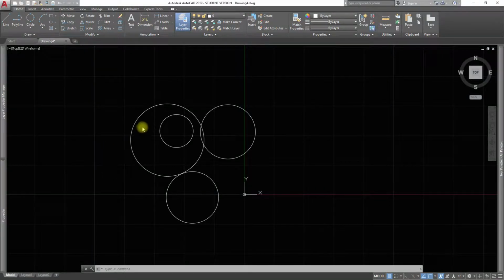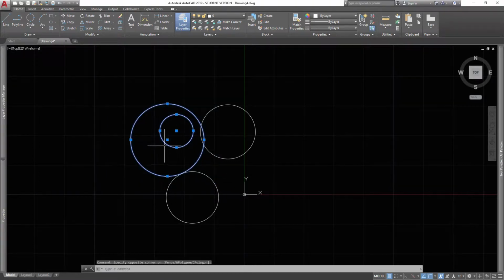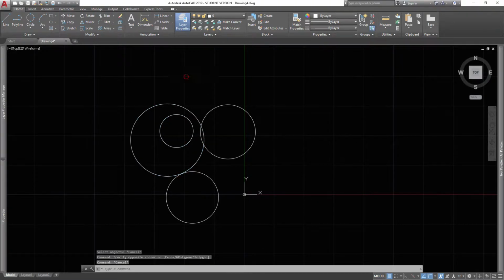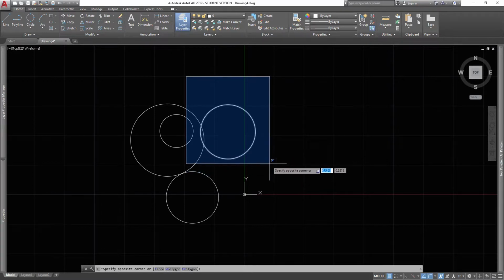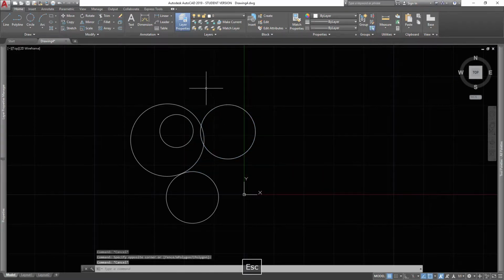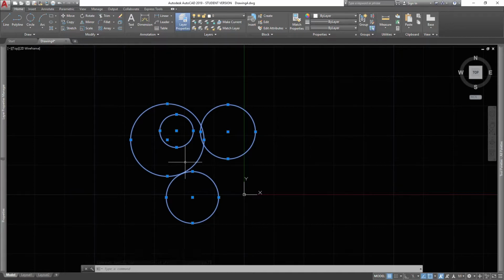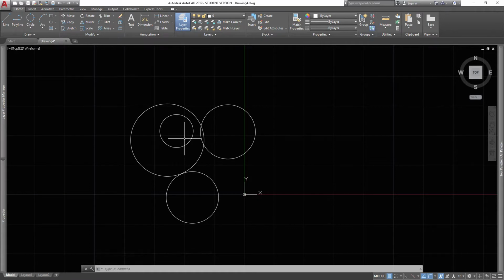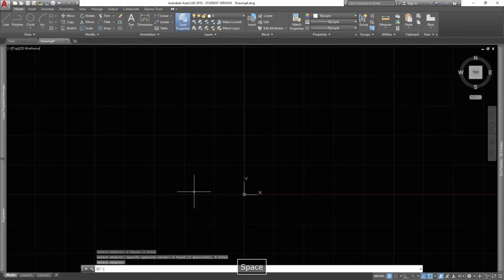AutoCAD 101-2.5 Addendum: selection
Just a quick addendum about the selection methods in AutoCAD, which you will be seeing me use throughout the series.